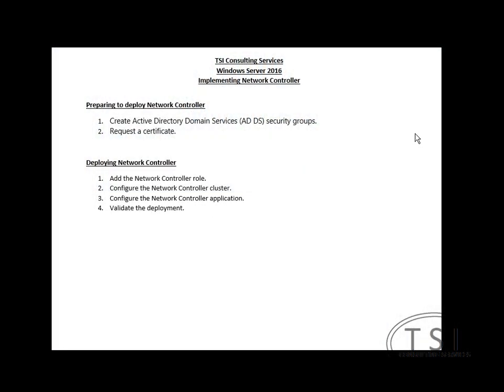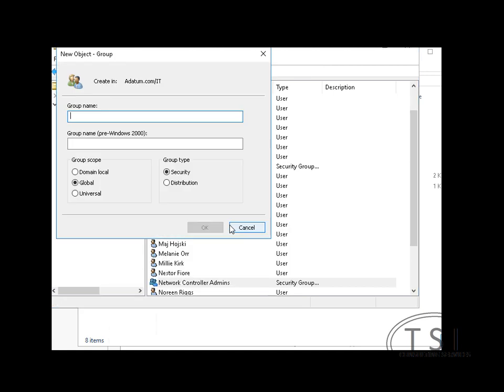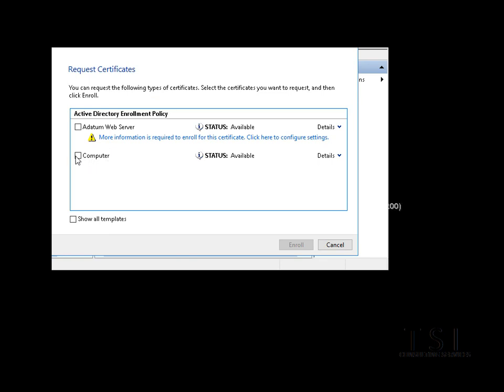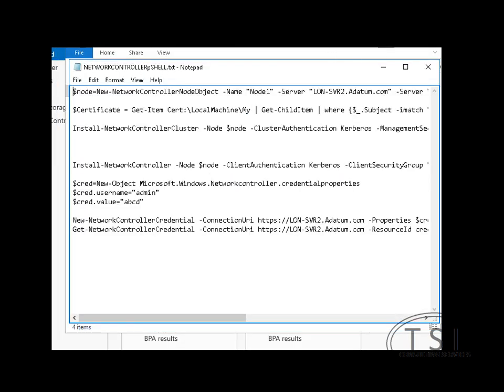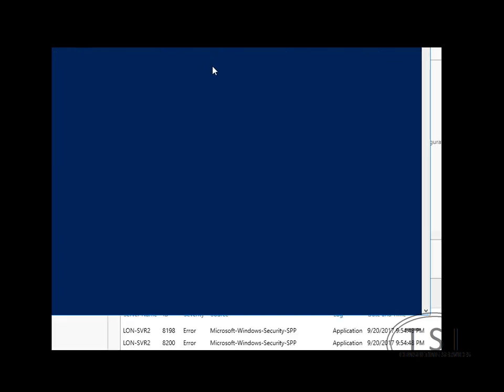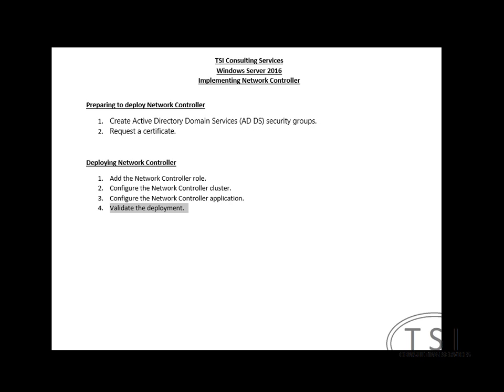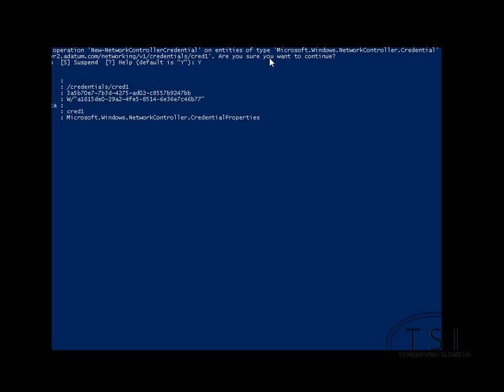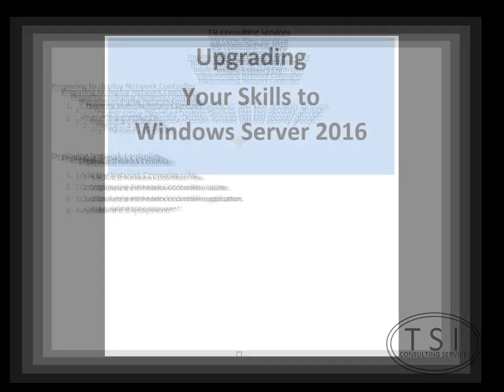Network Controller Server 2016 by David Papkin v1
This video by David Papkin Configure Windows Server 2016 Network Controller.New in Windows Server 2016, Network Controller provides a centralized, programmable point of automation to manage, configure, monitor, and troubleshoot virtual and physical network infrastructure .